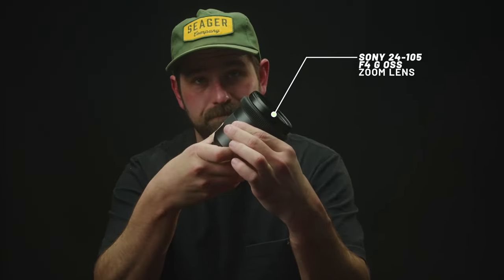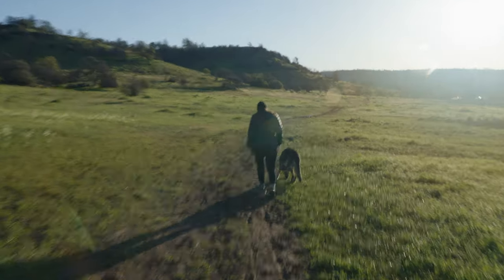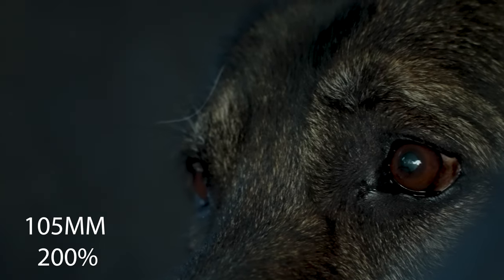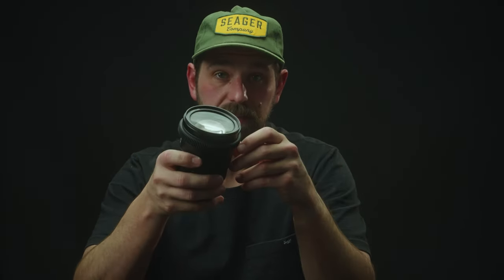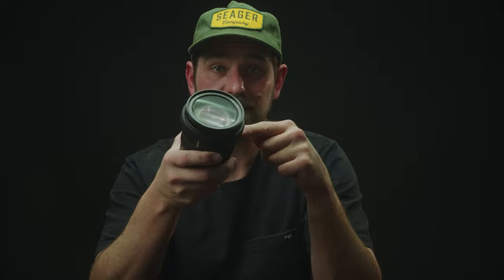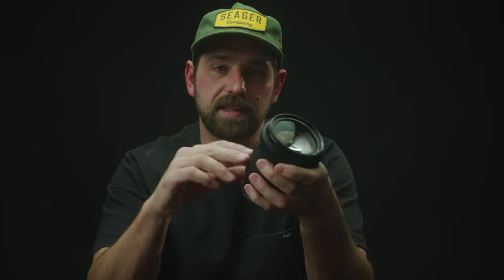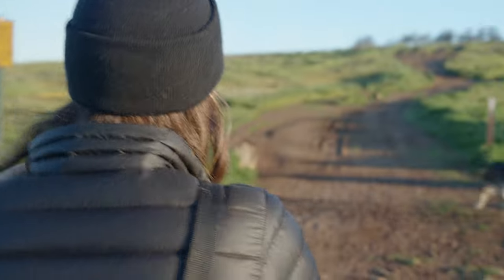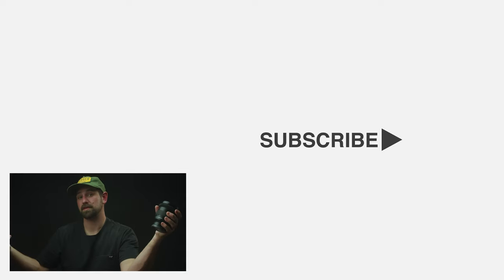The 2024 24-105 Lens review | Still the best first lens to get?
Are you a photography enthusiast looking for the perfect first lens to kickstart your creative journey? Look no further! In this video, we delve into the world of lenses and make a compelling case for why the 24-105mm f/4 lens, available from various camera manufacturers, is the ultimate choice for beginners.

Join us as we explore the incredible versatility and image quality offered by the 24-105mm f/4 lens. Whether you shoot landscapes, portraits, street photography, or events, this lens is designed to excel in a wide range of shooting scenarios, making it a fantastic all-rounder for beginners.

Discover how the 24-105mm focal length range provides you with the flexibility to capture both wide-angle shots and telephoto details, eliminating the need for multiple lenses in your kit. Its constant f/4 aperture ensures consistent exposure throughout the zoom range, allowing you to achieve stunning depth-of-field effects and low-light performance.

Throughout the video, we highlight the exceptional optical performance of the 24-105mm f/4 lens, showcasing its ability to produce sharp images with excellent color rendition and contrast. We also discuss its advanced features, such as image stabilization, fast and accurate autofocus, and rugged build quality, ensuring a seamless shooting experience.

Unlock your creativity as we provide practical tips and techniques on how to make the most of this versatile lens. From composition techniques to maximizing image sharpness, we guide you through the process of capturing compelling shots and unleashing your creative vision.

Whether you're a beginner or an experienced photographer, the 24-105mm f/4 lens is the perfect choice to accompany you on your creative journey. Don't miss out on this game-changing lens that offers unmatched versatility and image quality for every shooting situation.

Keywords for SEO: 24-105mm f/4 lens, the best first lens, lens for beginners, lens versatility, image quality, focal length range, constant aperture, depth-of-field, low-light performance, optical performance, image stabilization, autofocus, gear review, photography tips, lens recommendations, camera lens, all-rounder lens.

0:00 Intro
1:32 Sharpness
1:57 Image Stabilization
2:36 Weather Sealing
3:07 Parfocal
3:51 Max Aperture
4:27 Conclusion